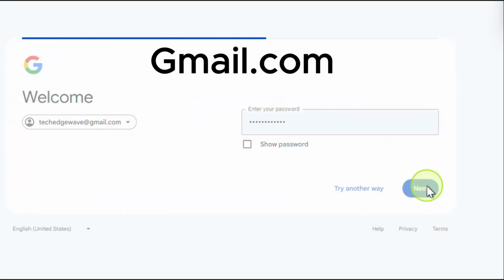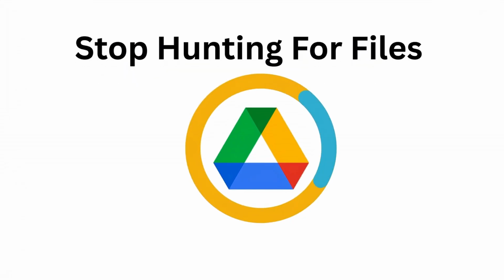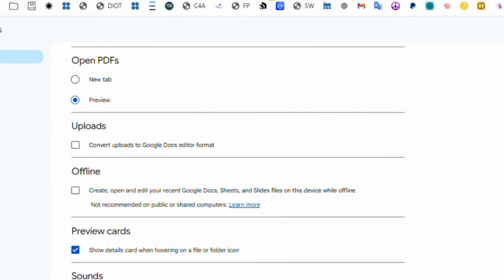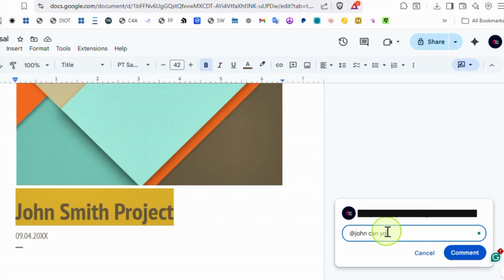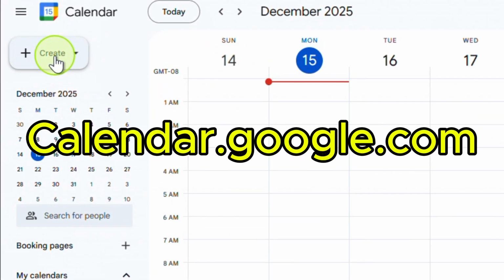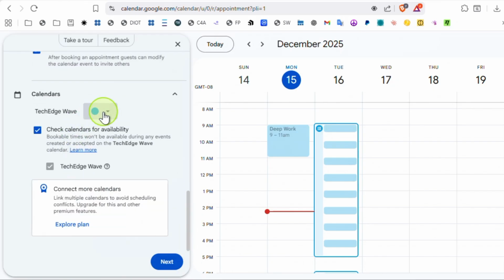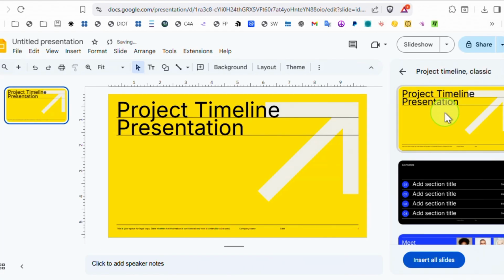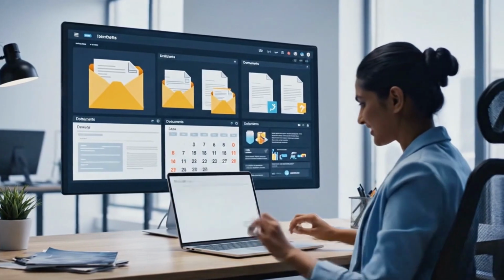Google Workspace for Content Creators & Solopreneurs - Complete 2025/2026 Setup Guide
This complete 2025/2026 setup guide shows content creators and solopreneurs how to use Google Workspace to stay organized, work faster, and run their business from one system. You’ll learn how to set up Gmail, Google Drive, Docs, Sheets, Calendar, and AI tools in a way that supports content creation, client work, and daily operations. From file organization and workflows to collaboration and automation, this video helps you build a clean, efficient Google Workspace that actually scales with your goals.